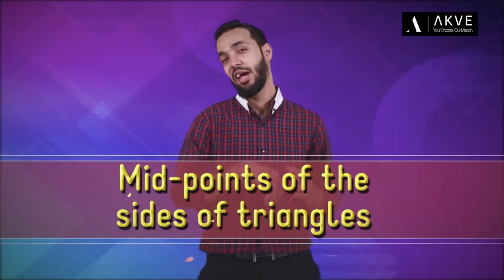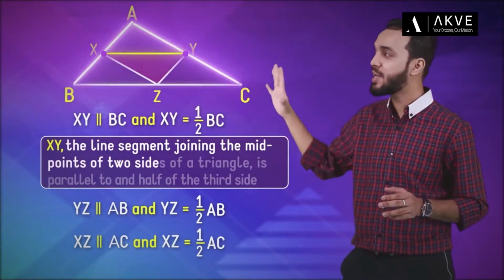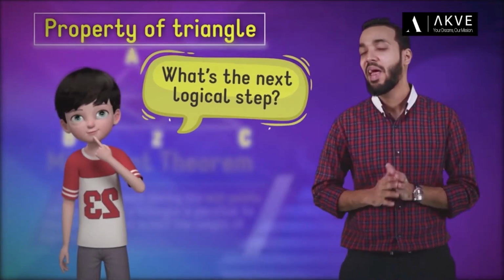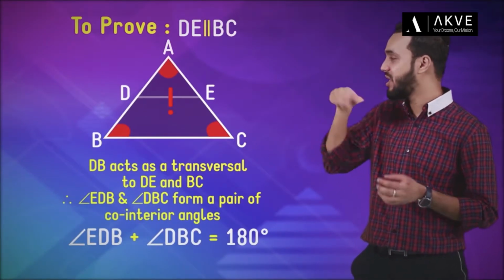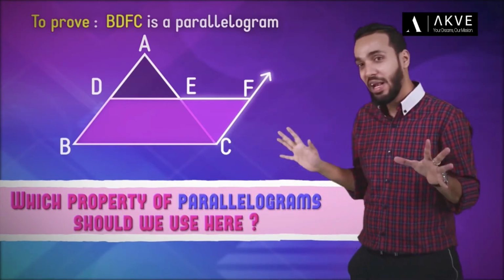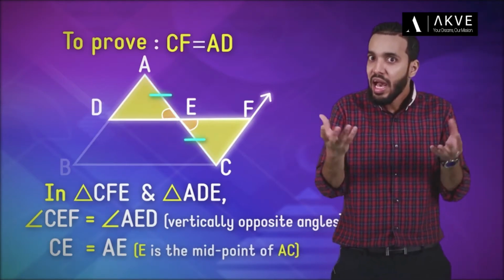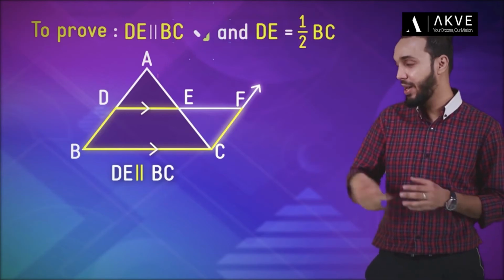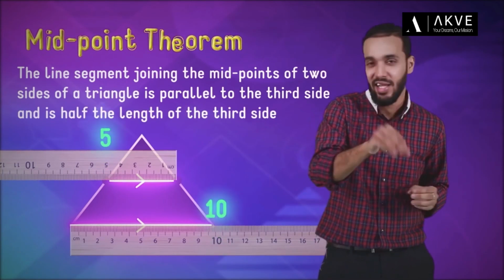Understanding the Mid Point Theorem | Chapter 8 Quadrilaterals (Part 9) | Class 9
Understanding the Mid Point Theorem